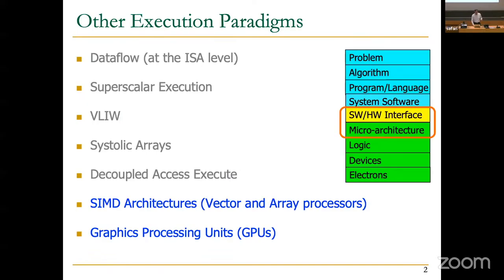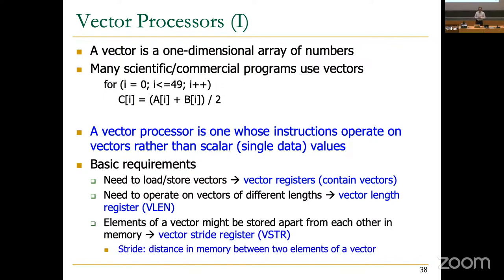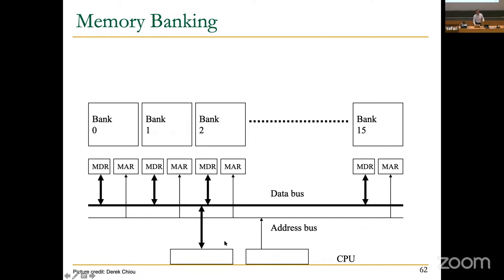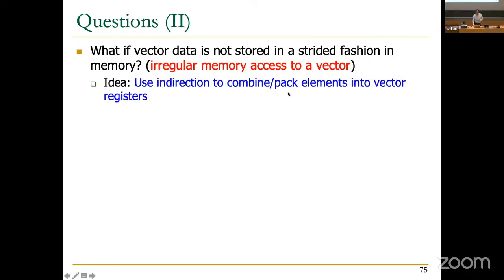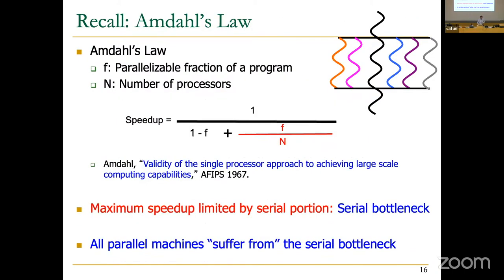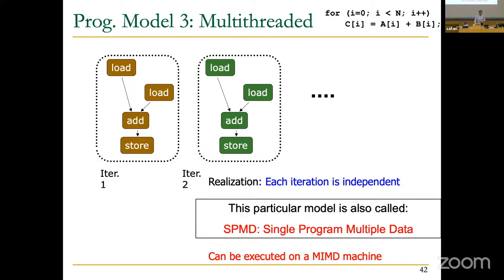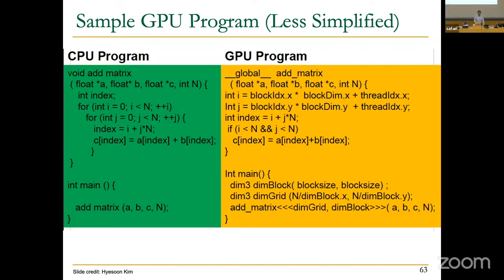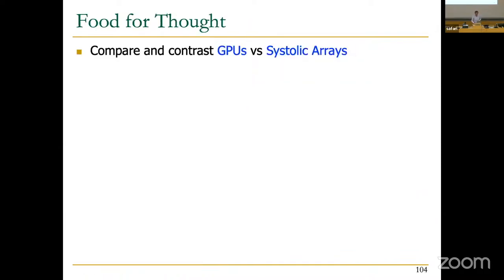Computer Architecture - Lecture 29: SIMD & GPU Architectures (Fall 2023)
Lecture 29: SIMD & GPU Architectures

Recommended Reading:
A Modern Primer on Processing in Memory